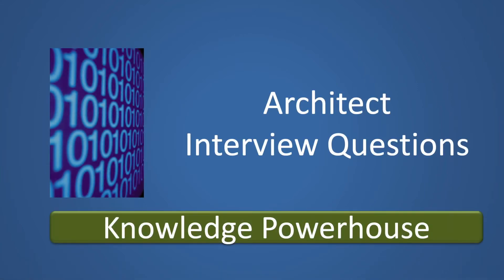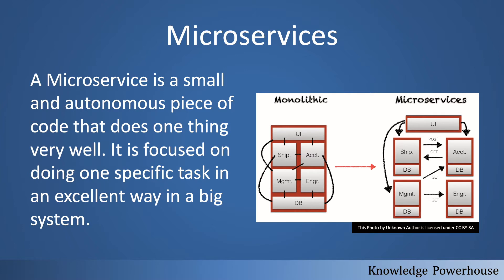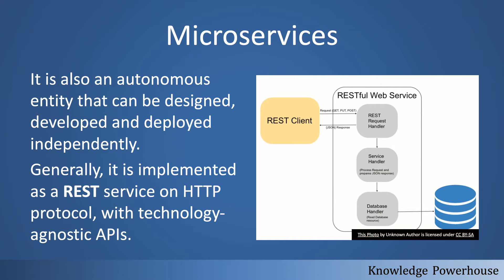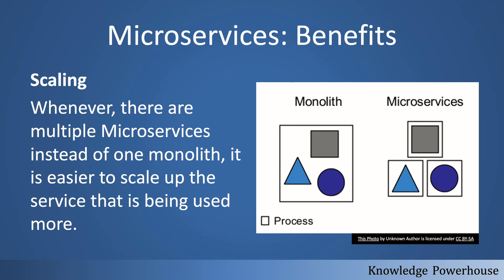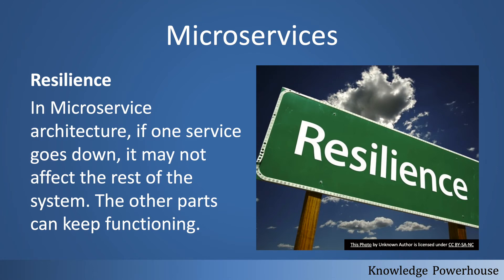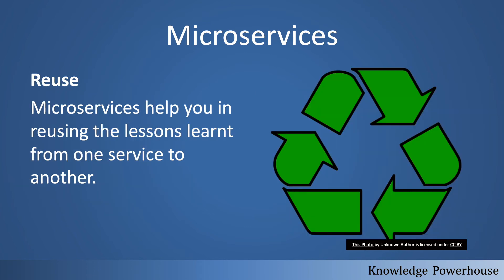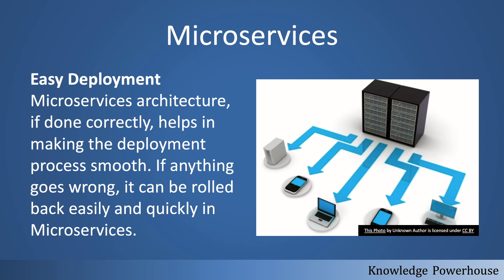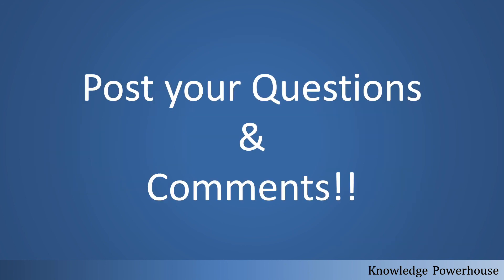What are the benefits of Microservices architecture?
A Microservice is a small and autonomous piece of code that does one thing very well. It is focused on doing one specific task in an excellent way in a big system.
It is also an autonomous entity that can be designed, developed and deployed independently.
Generally, it is implemented as a REST service on HTTP protocol, with technology-agnostic APIs.